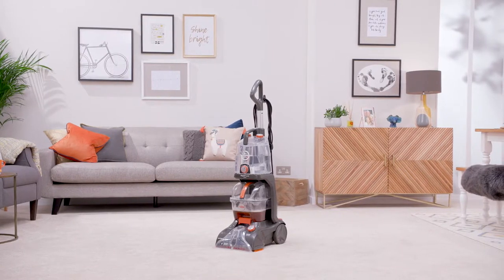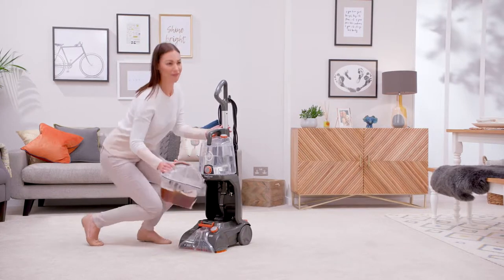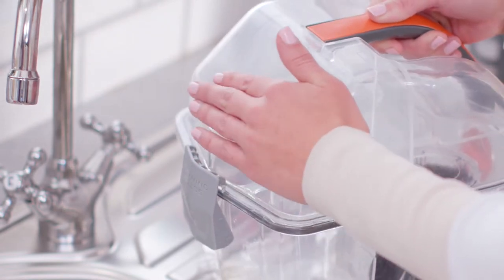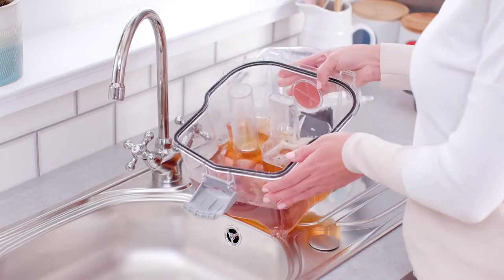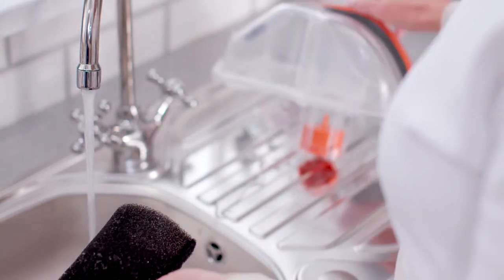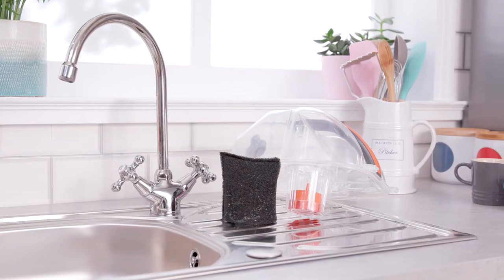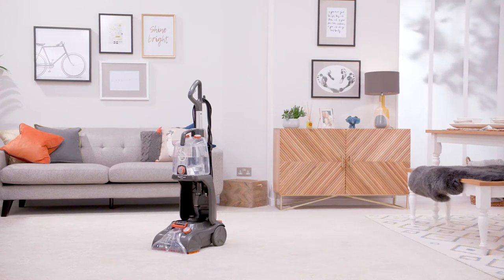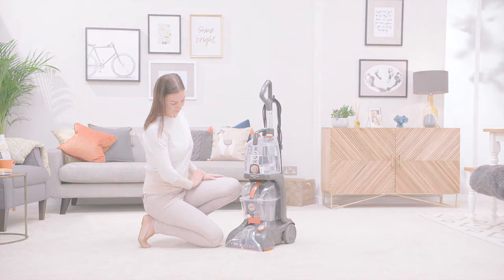Vax Rapid Power Revive | Emptying and cleaning the dirty water tank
Our instructional video shows you how to empty and clean the dirty water tank on the VAX Rapid Power Revive carpet cleaner